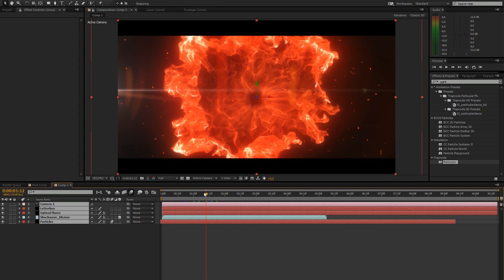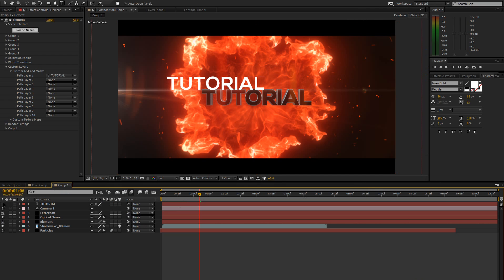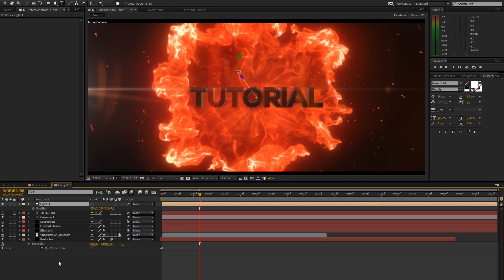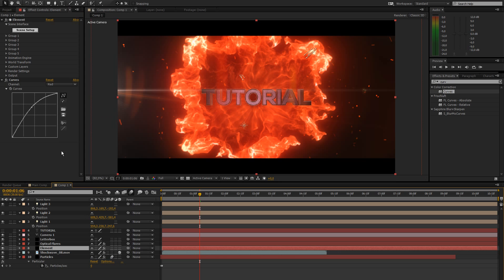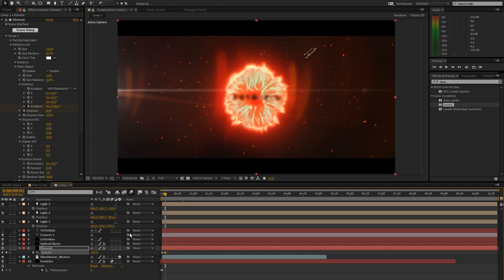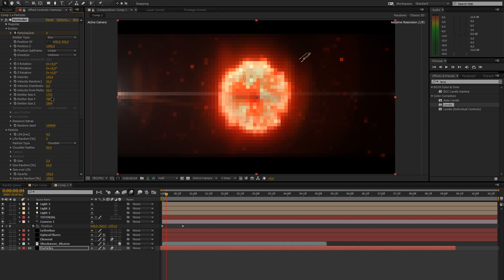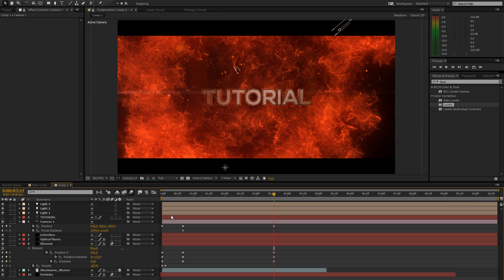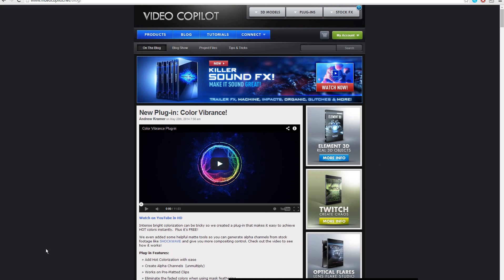After Effects Tutorial - Shockwave Text Effect (Part 2/2)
Leave a rating if this helped you or you learned something!

In today`s tutorial i will teach you how to create a sick looking "Shockwave" or Implosion effect inside of After Effects including some Element 3D Text animation and customization using different textures for Element 3D from VideoCopilot.

These Shockwave files are part of the "ShockWave" bundle by VideoCopilot which you can purchase
I will also be using their NEW FREE plug-in called "VC Color Vibrance" to colorize the shockwave effects